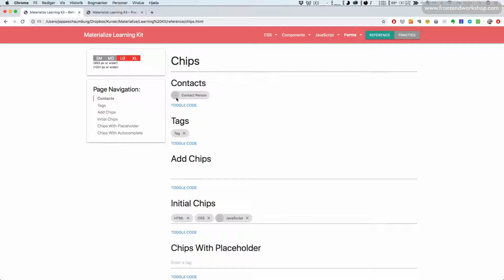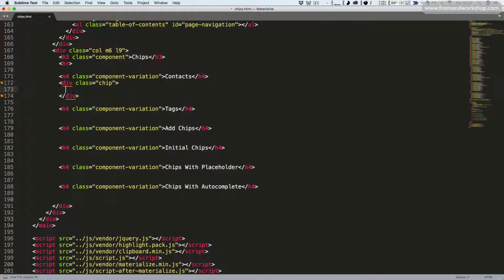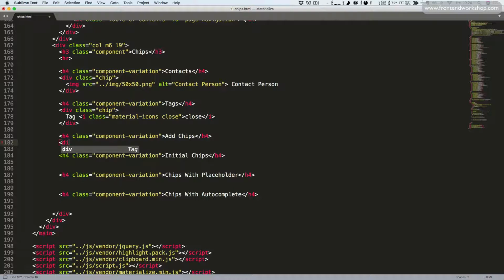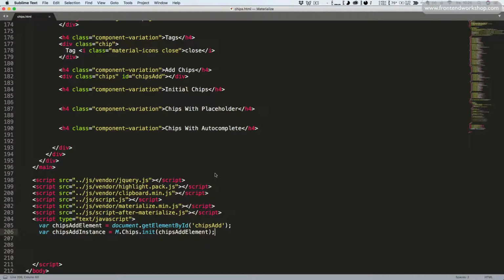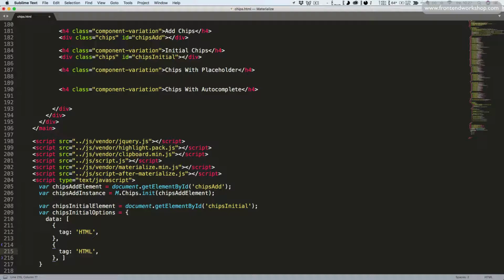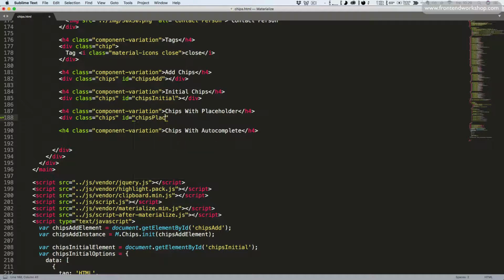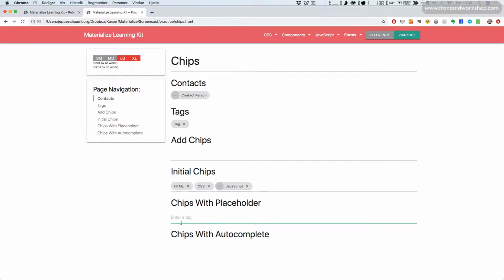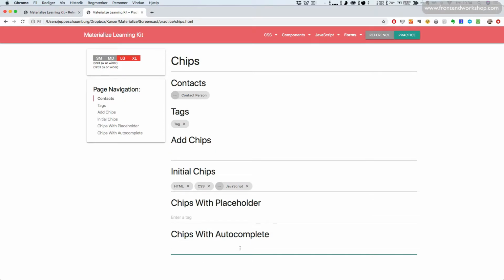Materialize: Forms – Chips